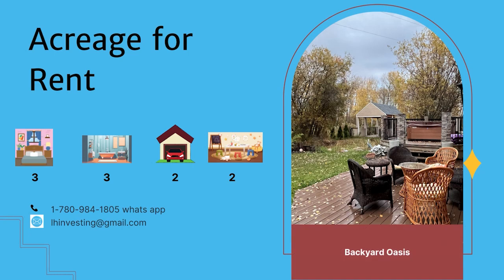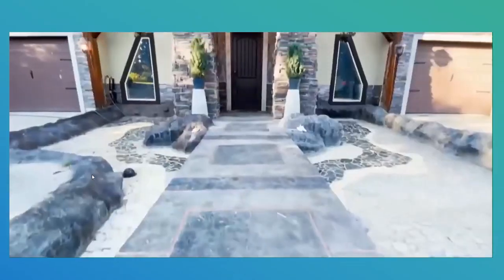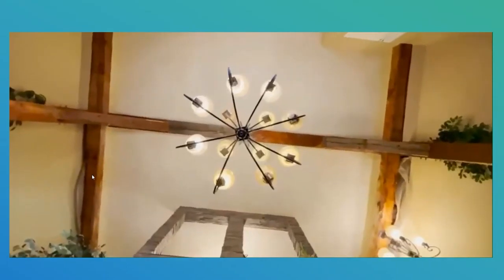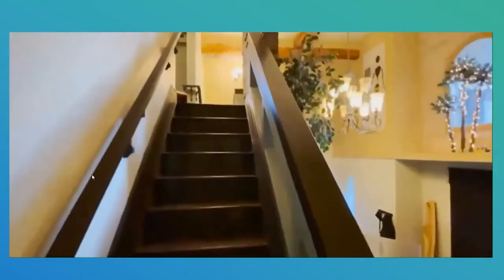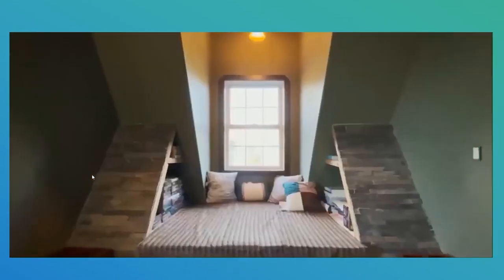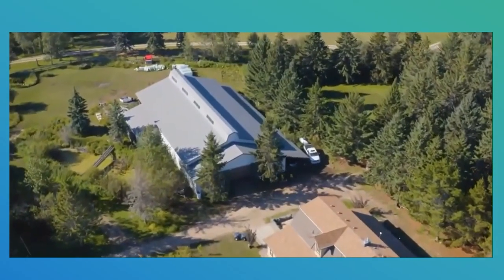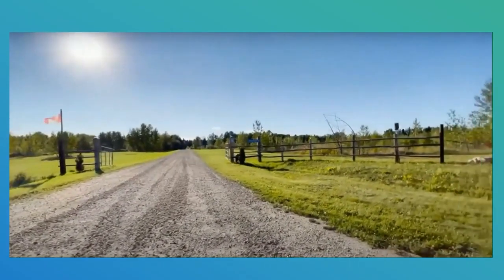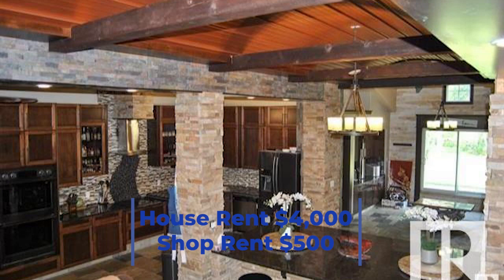West Acreage and Shop for Rent - 15 minutes from Spruce Grove, Alberta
Here is a video tour of the acreage that is currently rented.  The property is almost 7 acres and is perfect if you want privacy and a shop with tons of storage. The home is 5,900Sf with 3 bedrooms (2 masters) and 2 flex rooms as well as a office. There are two single garages. It is great to be in a private oasis but still close to amenities as Stony Plain and Spruce Grove are nearby. Rent is $4,300 plus utilities including shop space.